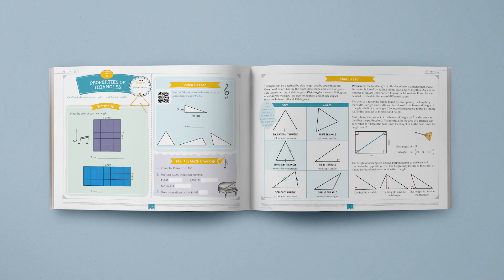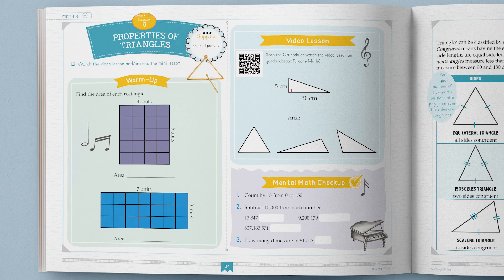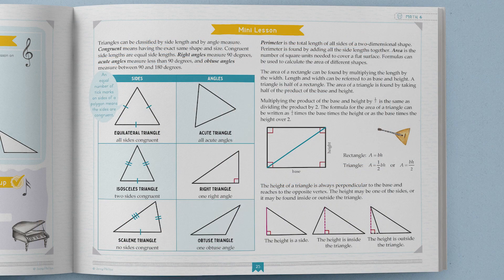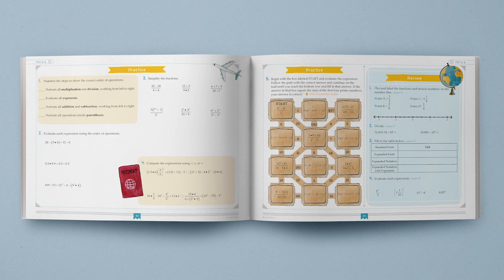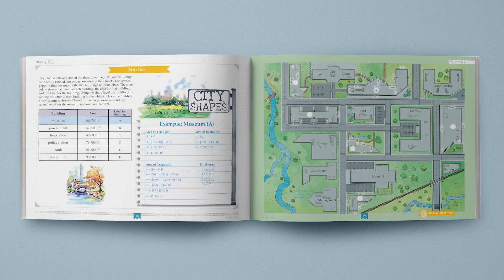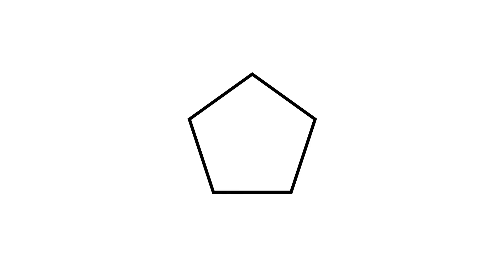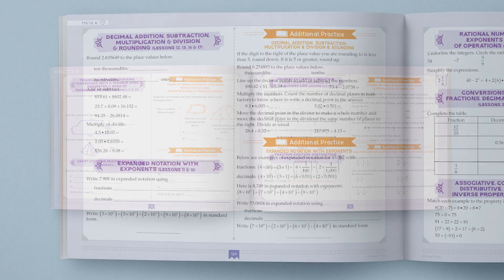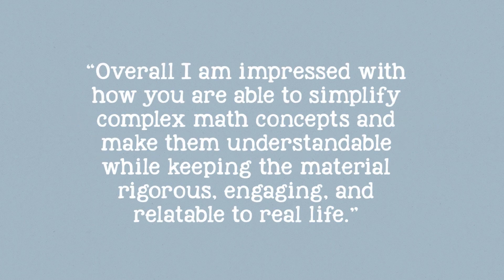6th Grade Homeschool Math | Flip Through | The Good and the Beautiful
See inside Simply Good and Beautiful Math 6! Two full-color course books explore 6th-grade math concepts such as probability, basic statistics, beginning geometry, and an introduction to algebra. Pilot families loved the short teaching videos, real-life connections, fun games, and mental math activities found in this homeschool math curriculum. The course includes 120 lessons using the spiral math approach to build a strong math foundation. Math 6 and all homeschool math Levels K–6 are available from The Good and the Beautiful as FREE PDF downloads!

(0:00) Introduction
(1:01) Topics Included
(1:10) Example Lesson
(1:52) Mental Math
(2:28) Lesson Practice and Review Sections
(2:53) Puzzles and Fun Activities
(3:38) Math Video Lessons
(4:24) Review and Assessments
(4:57) Comments From Pilot Families
(5:27) Sneak Peek at Additional Pages